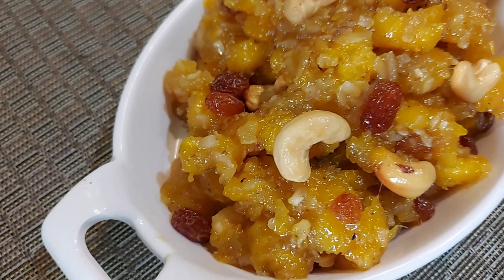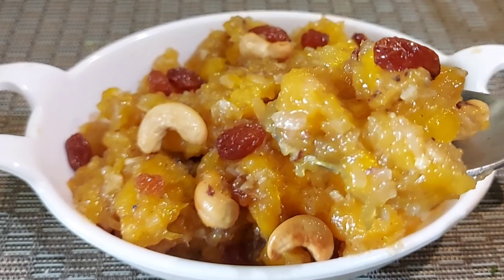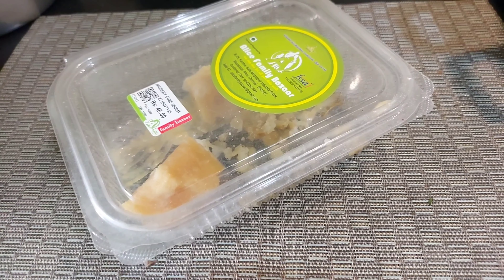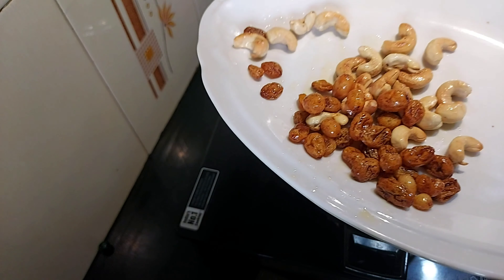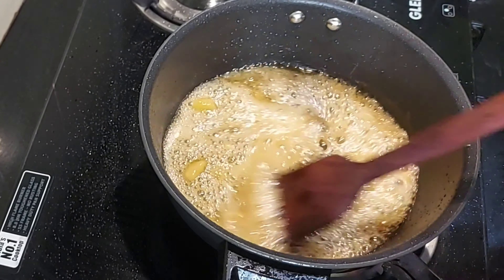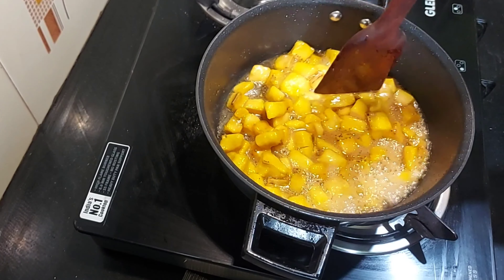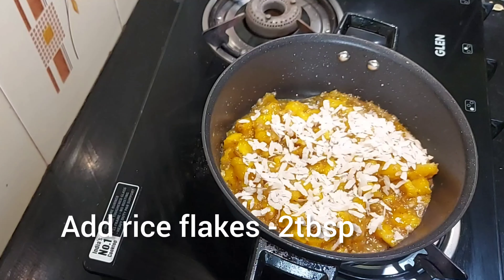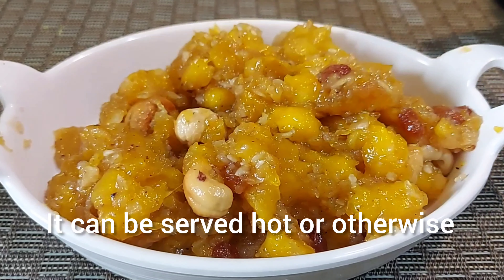പഴം ഉണ്ടെങ്കിൽ എളുപ്പത്തിൽ ഉണ്ടാക്കാവുന്ന ഒരു കിടു ഐറ്റം/Easy Banana Snack/Healthy snack for kids